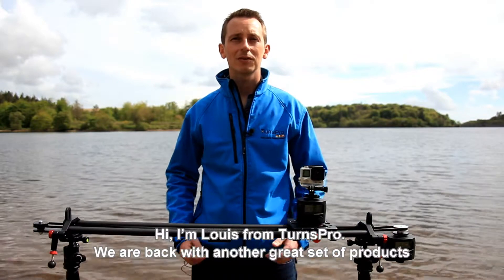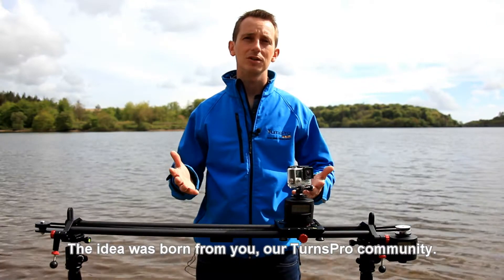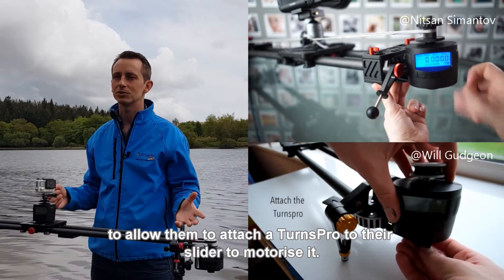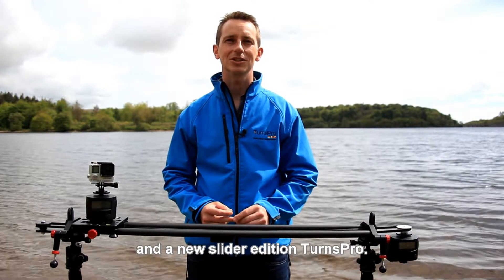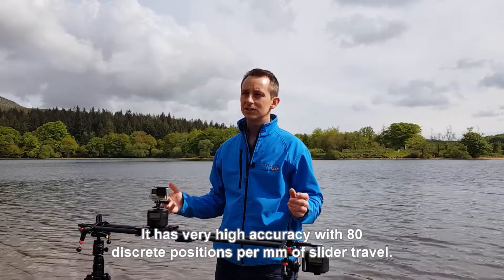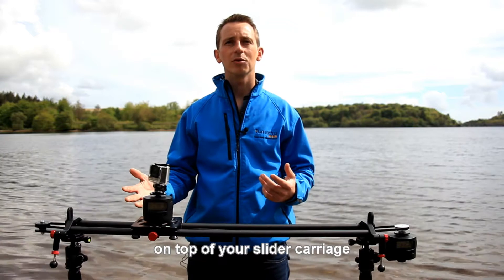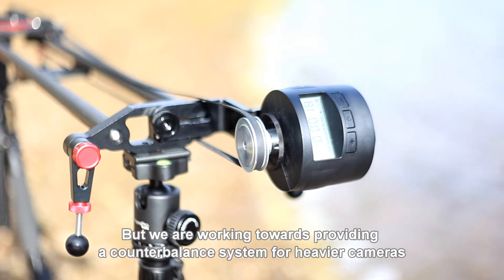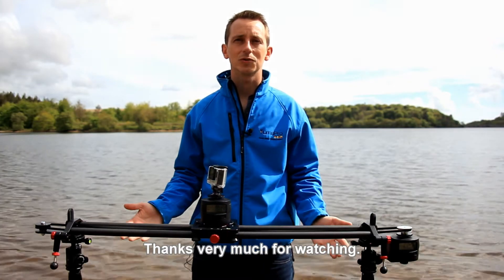Slider Edition TurnsPro and adaptor kit Kickstarter Video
This is the Kickstarter video for the Slider Edition TurnsPro, and the motorised slider adapter kit.

The kit allows you to motorise almost any slider.

This is the transcript from the video:

Hi, I’m Louis from TurnsPro.  We are back with another great set of products, which will allow you to quickly and easily motorise almost any slider.

The idea was born from you, our TurnsPro community. You told us you have been searching for a way of creating motorised linear movement, but without the long setup time, or the expensive price tag.

We were receiving lots of feedback from customers sending videos of them creating custom rigs, to allow them to attach a TurnsPro to their slider to motorise it.

We wanted to make this idea accessible to all and upgrade the original TurnsPro to enable greater functionality for use with sliders.

After hours of prototyping and testing we are now ready and proud to introduce the motorised slider adaptor kit and a new slider edition TurnsPro.

The adaptor kit and slider edition TurnsPro allows you to create real time, or timelapse, linear footage.
The whole design is sleek, small and easy to transport with a quick setup time and will give you complete control of your movement.
It has a high accuracy with 80 discrete positions per mm of slider travel.

It can be programmed to run continuously back and forth, with different track lengths for uninterrupted filming applications.  This frees you up to film elsewhere, making it a must have for any videographers kit bag and perfect for a team of one.

It is also great for someone looking to expand their timelapse skills by adding more movement to the shots. For even more motion, add a second TurnsPro on top of your slider carriage – enabling both panning and sliding movement.

With so many slider manufacturers around, we have not been able to test the kit with them all.  But we are confident that as long as you have a threaded hole at either end of the slider and one on the slider carriage, you should be able to adapt this kit to your slider.

The current design can only be used horizontally and with camera weights of up to 3Kg. But we are working towards providing a counterbalance system for heavier cameras for use on an incline – this is something we will do if we achieve our stretch goal.

Your support allows us to create the product you need at the price you want.

We have successfully completed a Kickstarter project before and are confident we can deliver these products to you.
We have got an initial prototype batch which will be shipped once the Kickstarter finishes.

Now we need your support in order to place larger production orders and bring the products to you, our TurnsPro community.